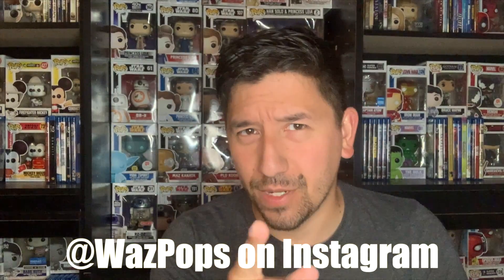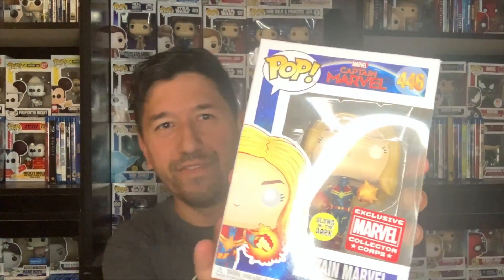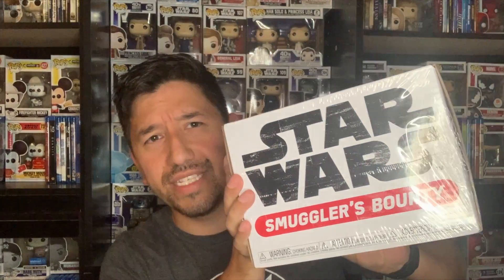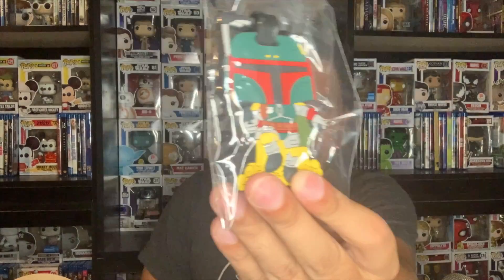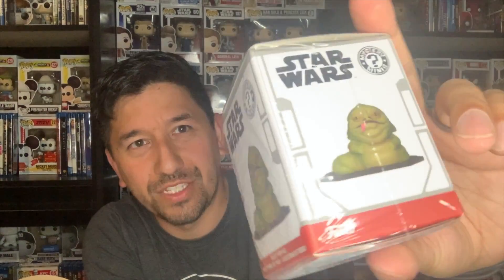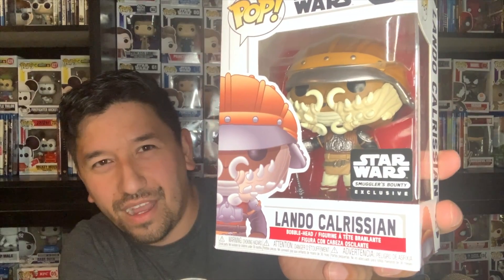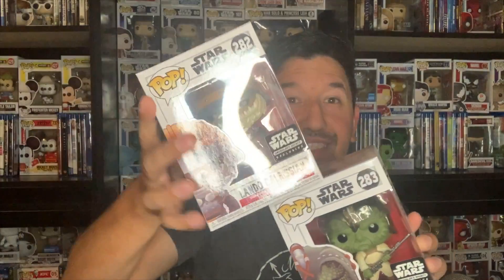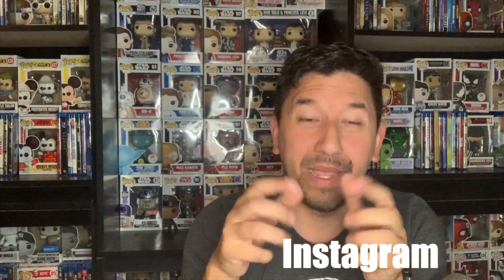Happy Waz Day!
Its Waz's birthday!  For his birthday I got a a smugglers bounty Star Wars Funko bundle! Come check out what's inside.